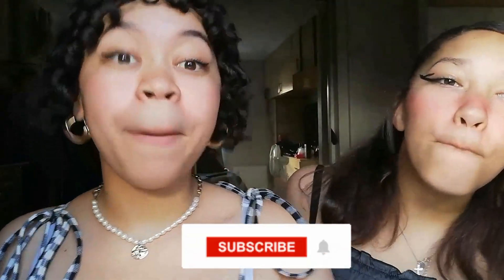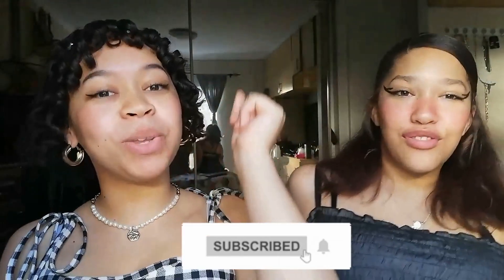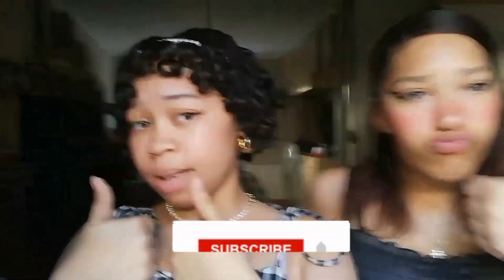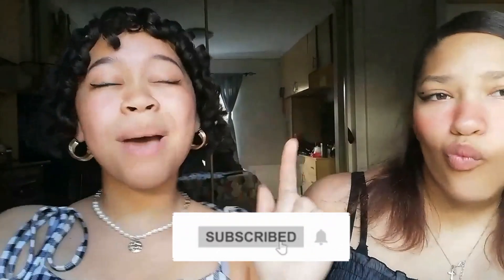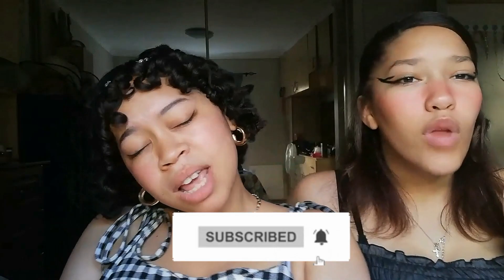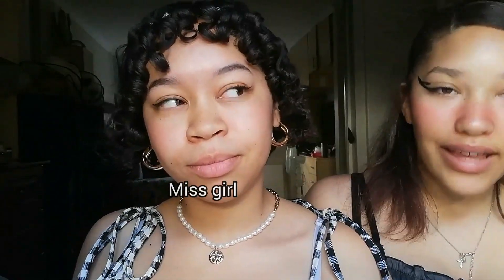How to bake a classic vanilla cake | Bake with us😊food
Hey loves❤️
Our first youtube video for 2023!!!
Let's us know in the comments if you want more food videos or any other videos in general. We have so much planned for this year.